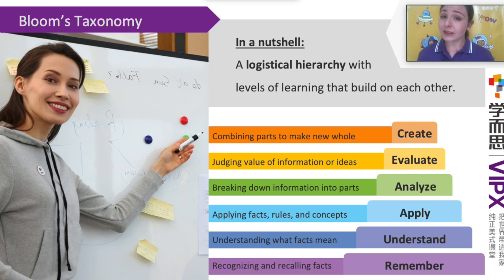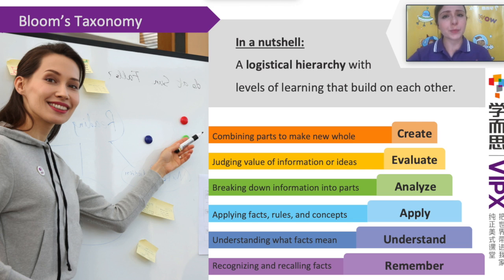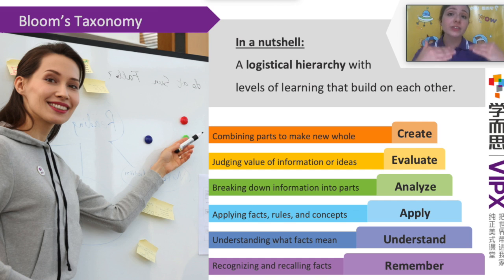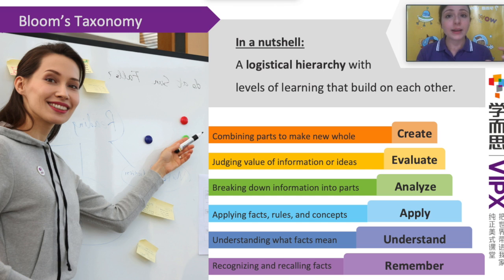FT1 Guiding & Correcting: Scaffolding - 2. Research; Bloom's Taxonomy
This video is about FT1. Guiding & Correcting: Scaffolding Research - Bloom's Taxonomy 2